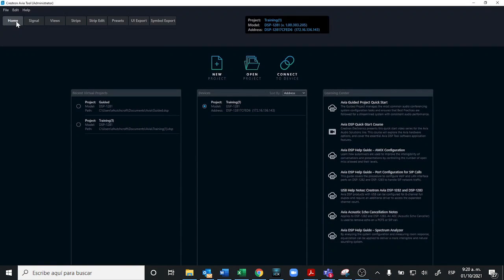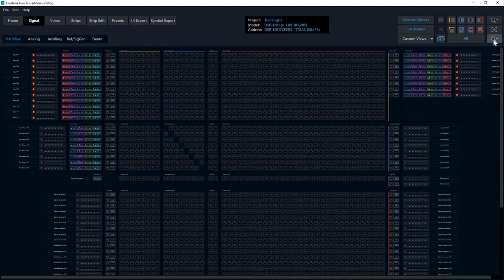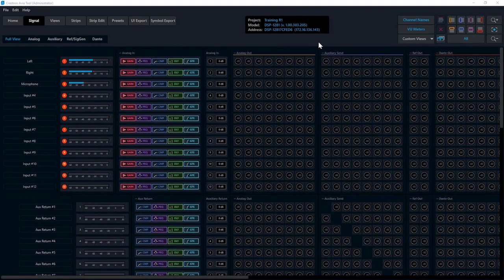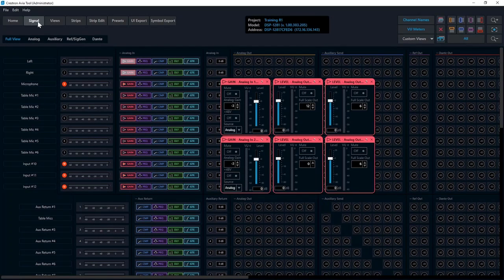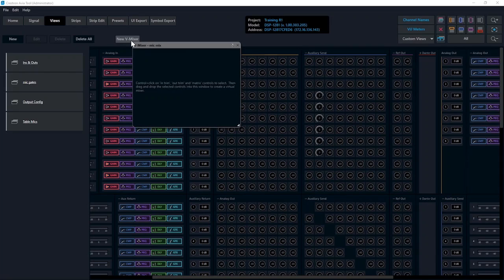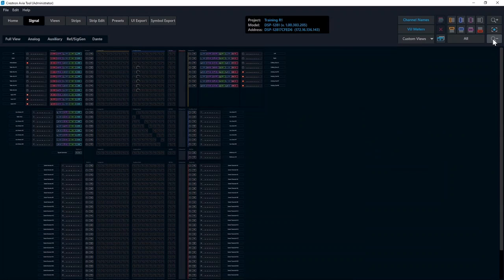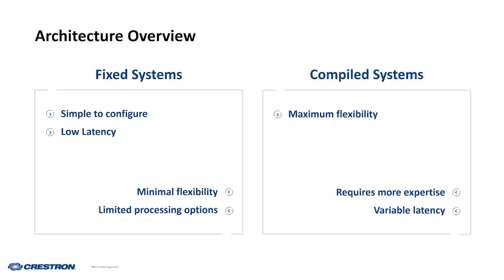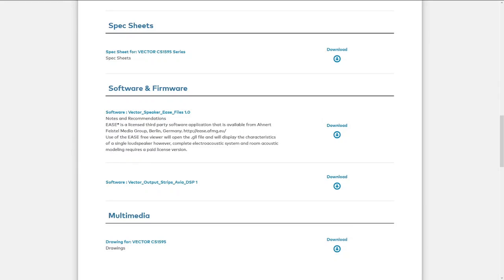Prueba Crestron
Explicación manejo sistema de audio